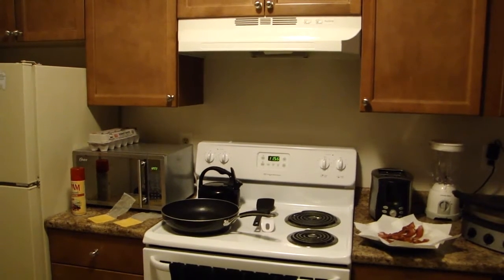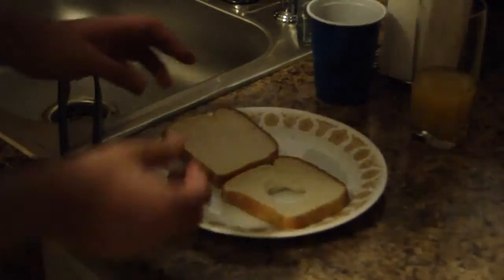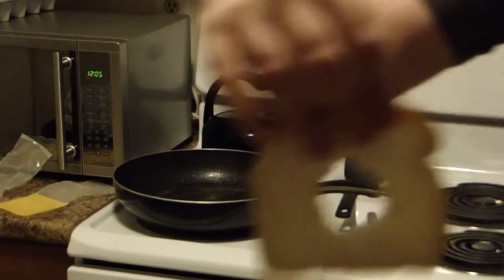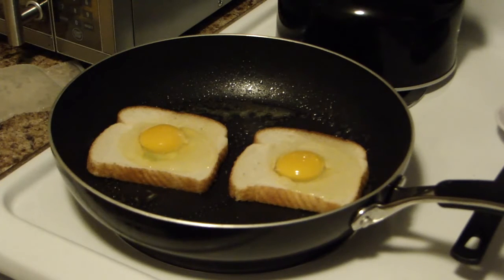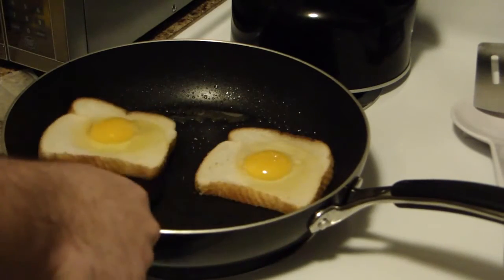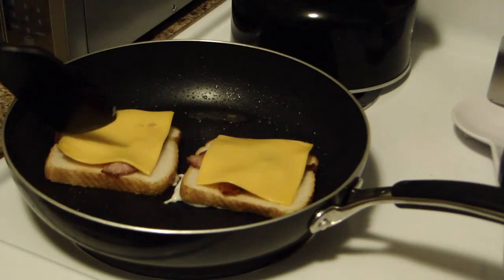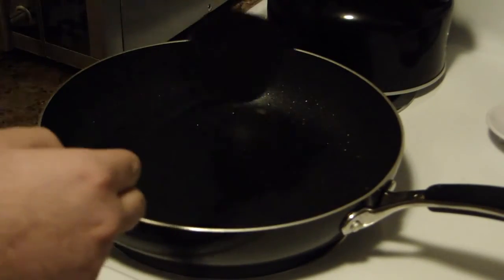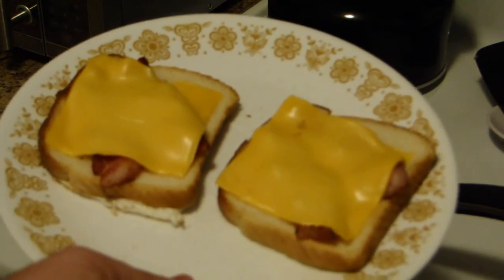Poorly Cookin' w/ the King Episode 4 More Bacon egg and cheese (Reupload)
Reuploaded since the original channel TheKingOfHateHD appears to have been deleted.

Original uploader: Darksydephil